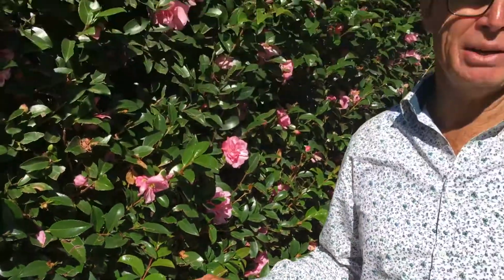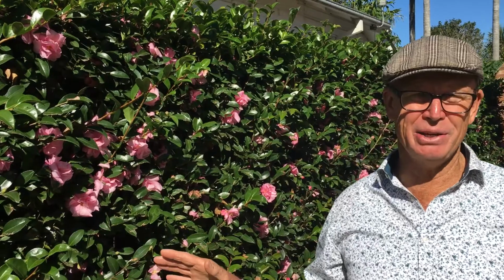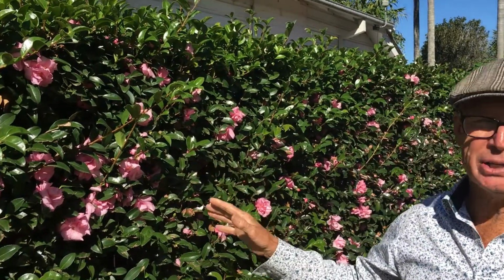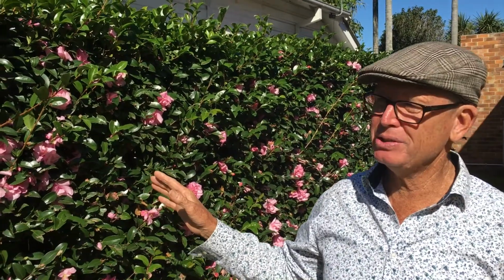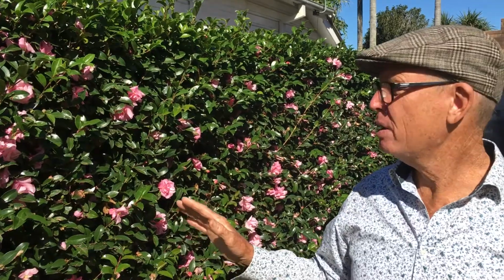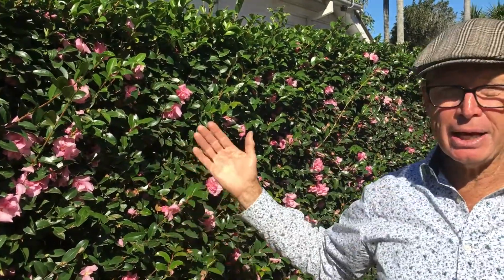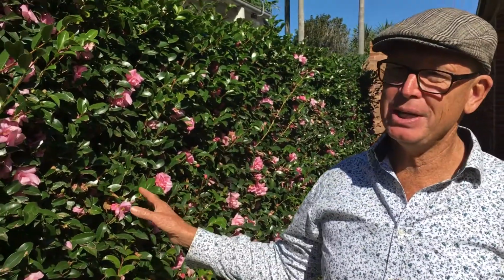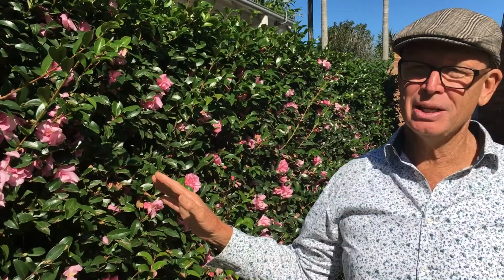Growing Camellias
Camellias, camellia sasanqua, hedging Plants , hedges, screening plants, privacy, Gardening Australia , Better homes and gardens, Berry, gardening, Tim’s garden centre, CAMPBELLTOWN